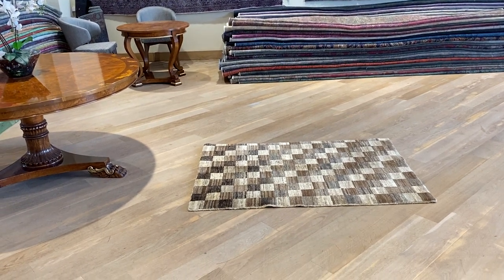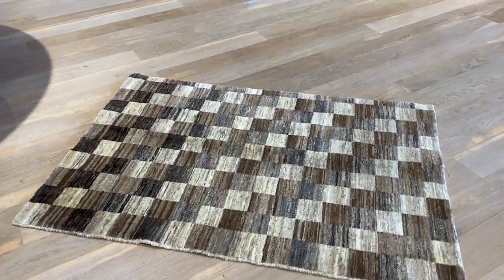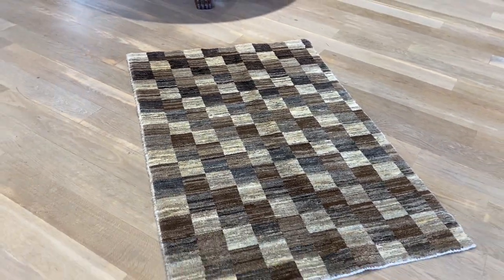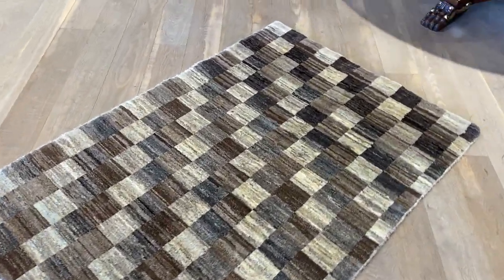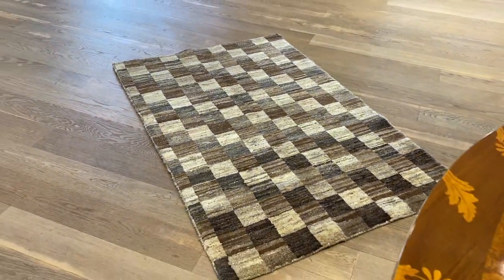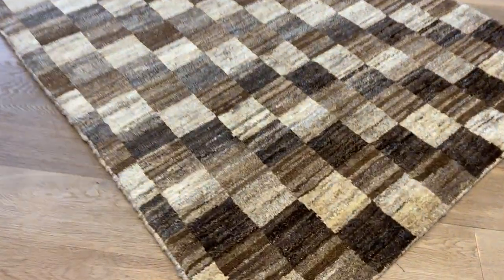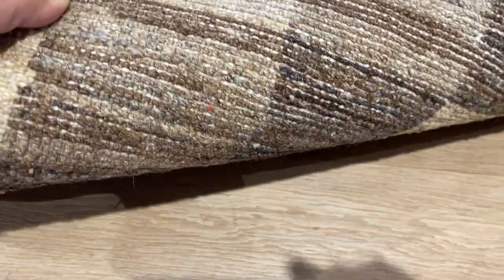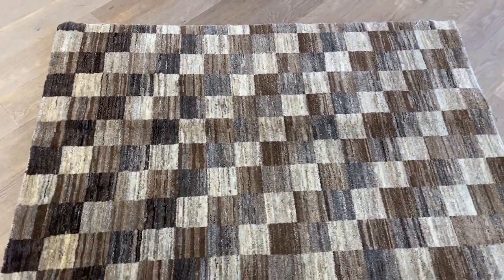Perserteppich 1168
English Version